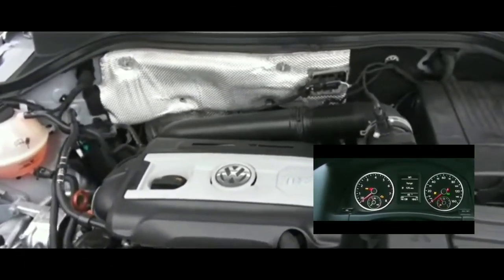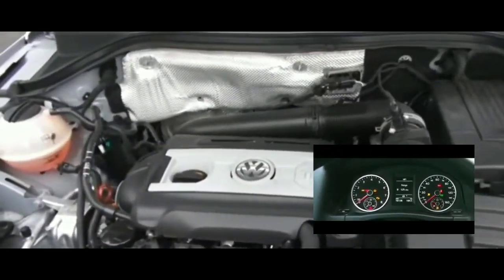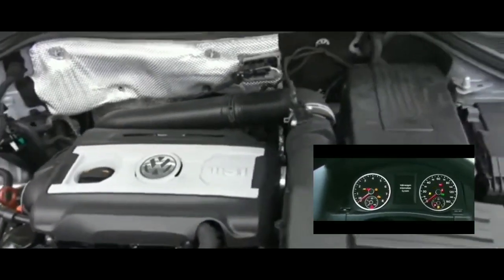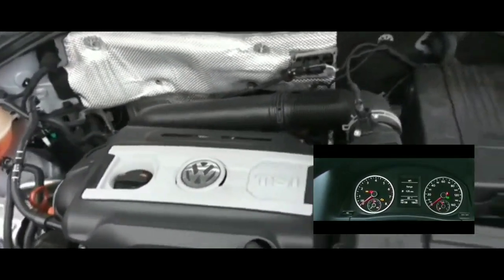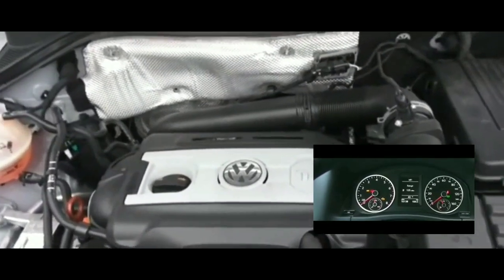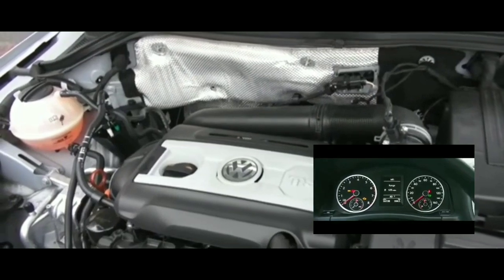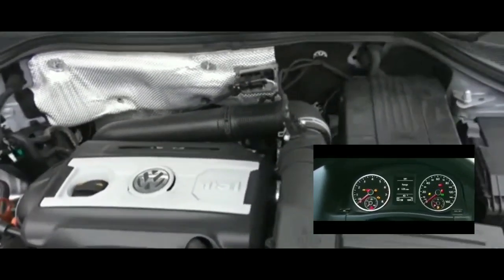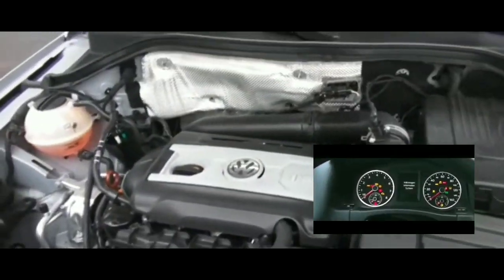Troubleshooting A No Start, 2010 VW TIGUAN Won't Crank...Clicks...Solved...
No Crank no start issue...everything works...full power...radio,dash lights work fine. Bad electricity in the car but the engine would no Crank. No noise at all. Just a faint Click when trying to start the car. Battery was good. Tested and given a jump but it still did the same thing.